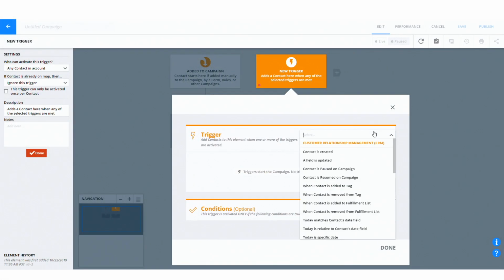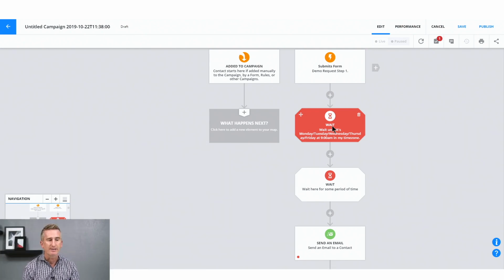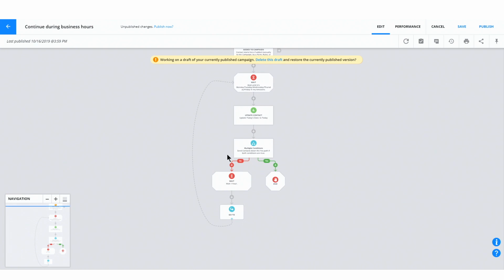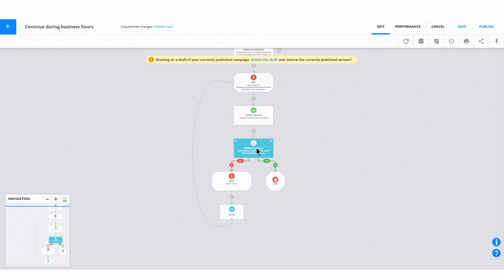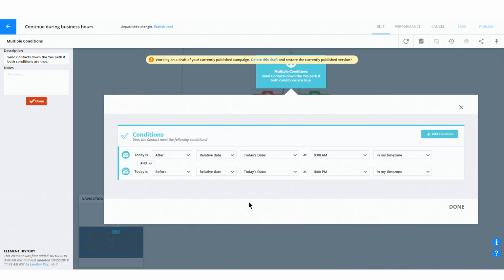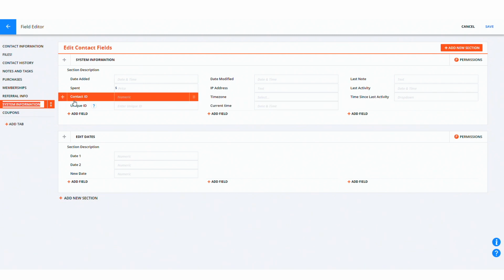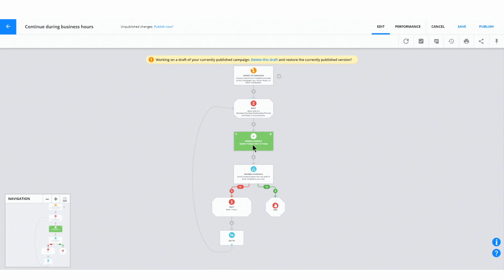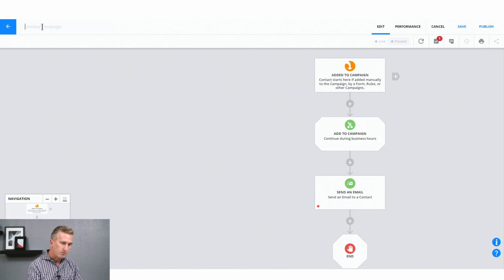Demo With The Founder | How to Use Nested Campaigns to Set Timeframes for Your Follow-up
Take a deep dive into Ontraport's nested campaign feature to learn how you can set your follow-up to only send during business hours.